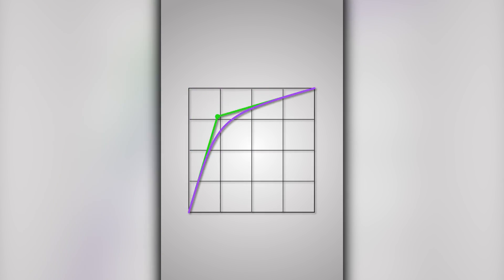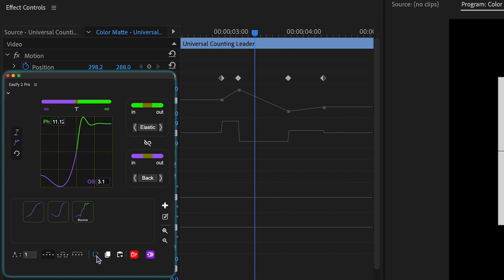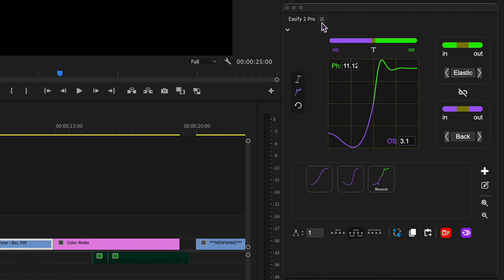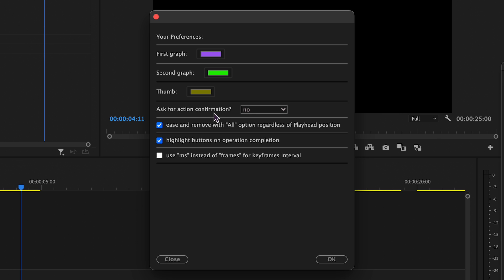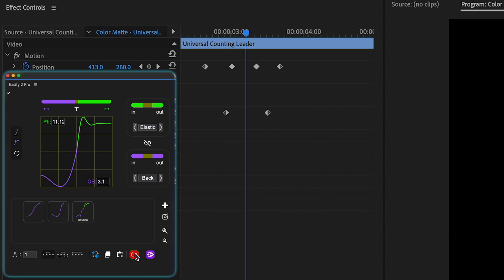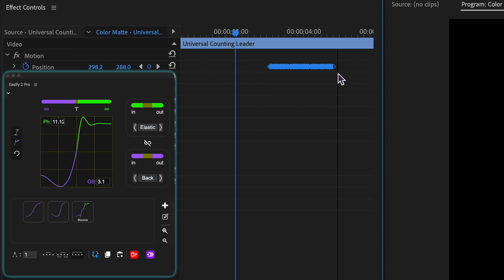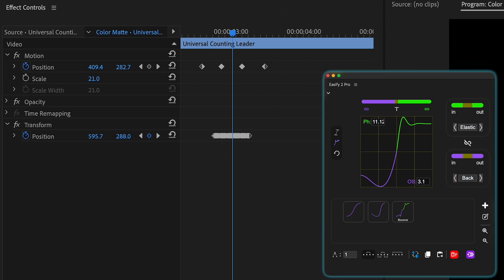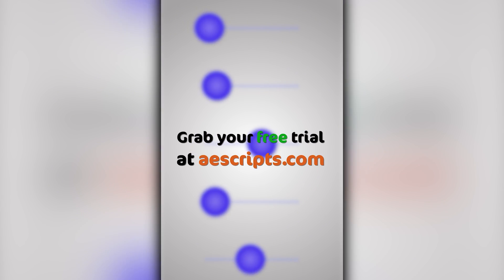Easify 2.6 Update for Premiere Pro & After Effects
Ease Animations in Premiere Pro and now After Effects as well.

New:
•After Effects Compatibility: extension now works in After Effects
•Graph and Slider Customization: Customize graph and  slider thumb colors in "Preferences"
•Set up extension to skip confirmation steps for "ease" and "remove" actions if needed

0:00 - Intro
0:08 - time-reverse keyframes (mirror animation)
0:42 - Action Confirmation Toggle
1:27 - keyframes identification
1:33 - Working with the same effects within a clip
1:57 - Outro